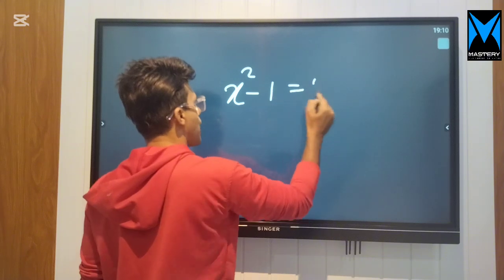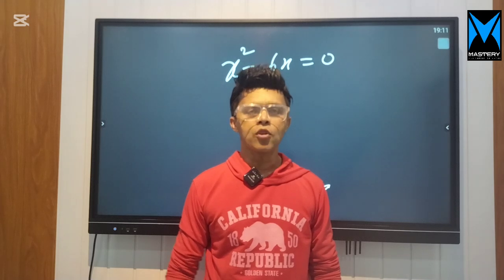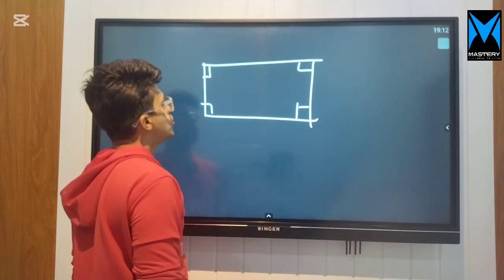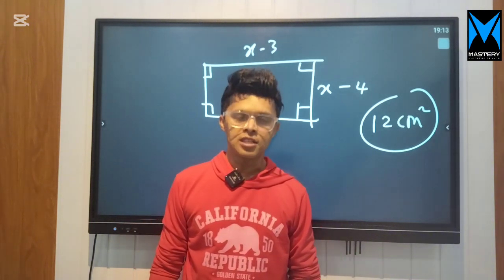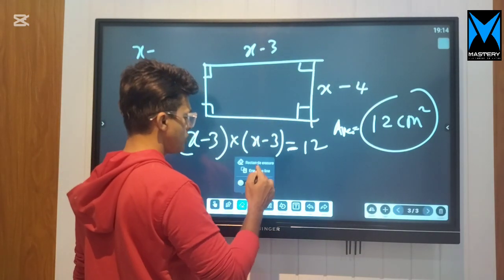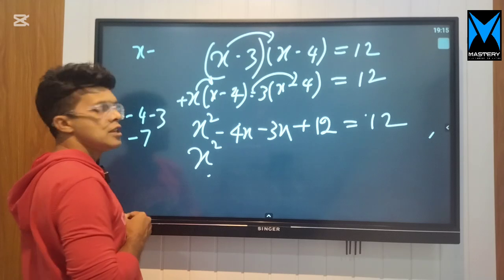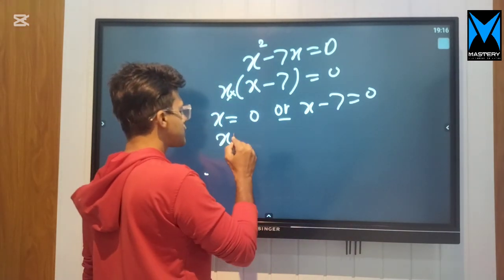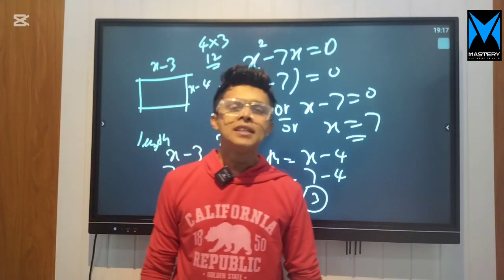English Medium Maths |Grade 10 |second term test paper Quadratic Equations